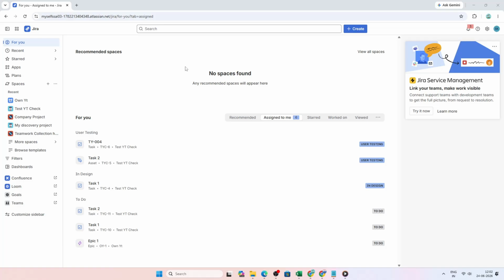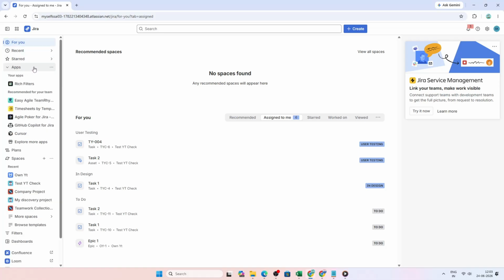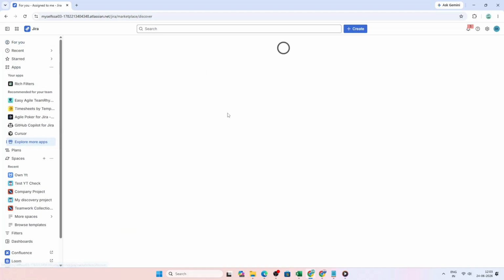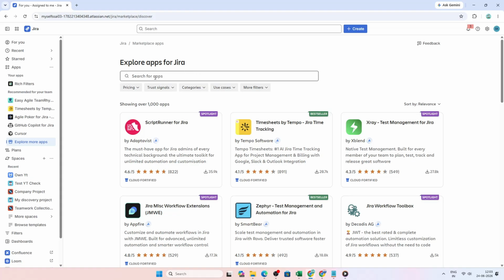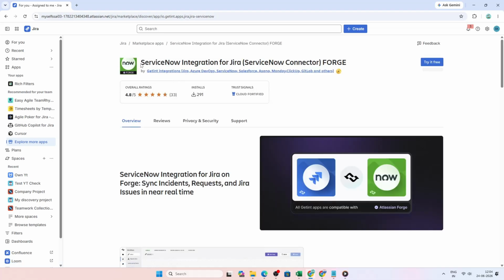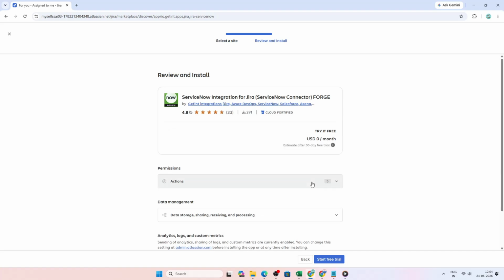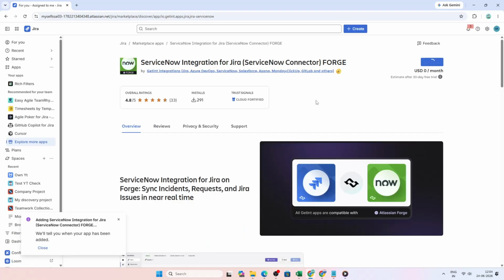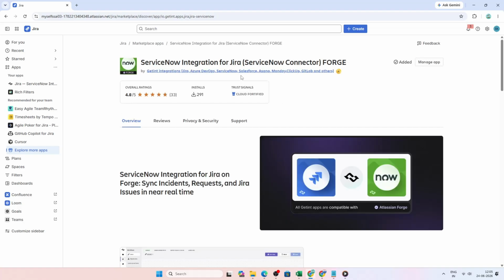How To Integrate Jira And ServiceNow (Step By Step)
Master the Jira ServiceNow integration in this comprehensive tutorial. In this video, we show you how to connect Jira to ServiceNow to automate workflows and improve ITSM and DevOps efficiency.

Streamline your incident management and software development lifecycle by syncing Jira issues with ServiceNow incidents or change requests.

In this video, I show:
- Setting up API Permissions and Authentication
- Field Mapping and Workflow Configuration
- Testing the Bidirectional Sync